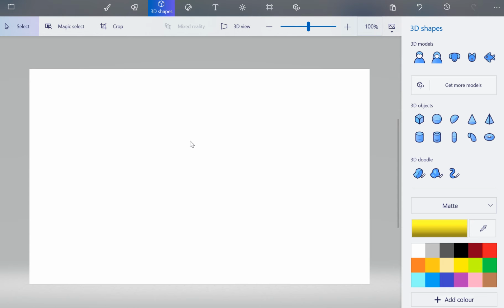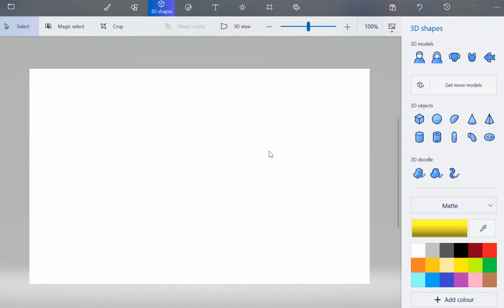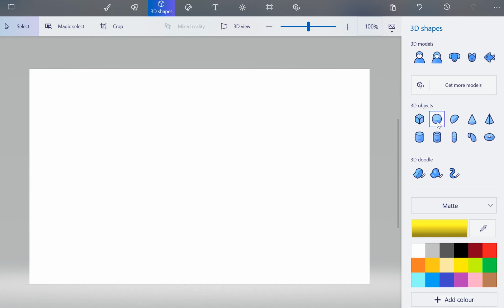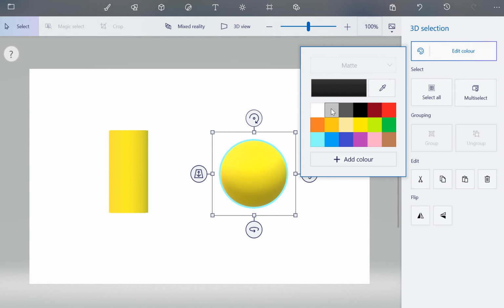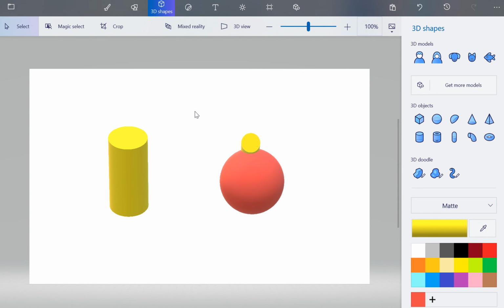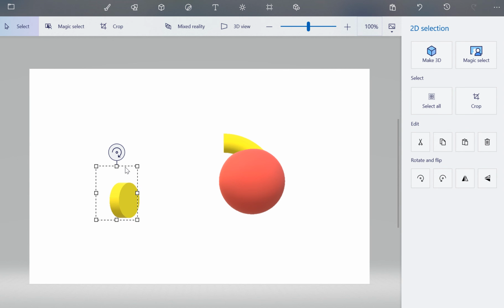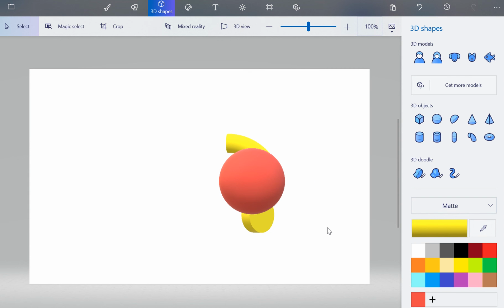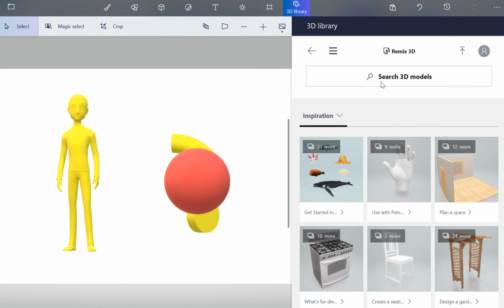Critical Thinking in Paint 3d